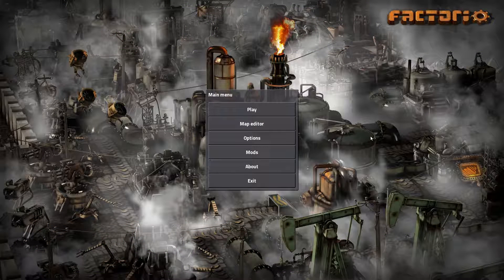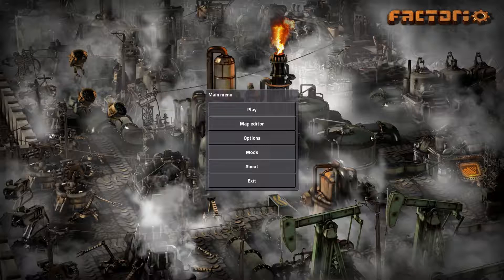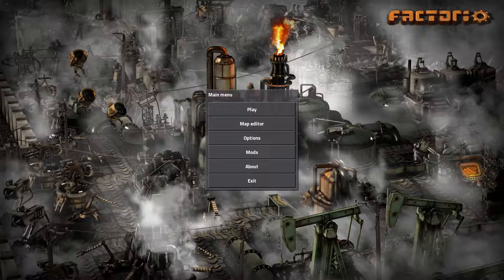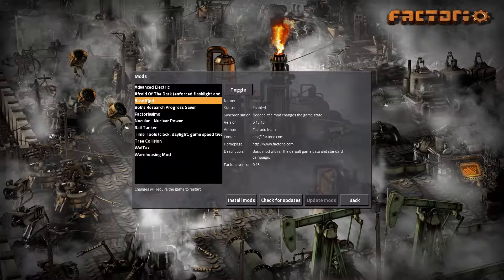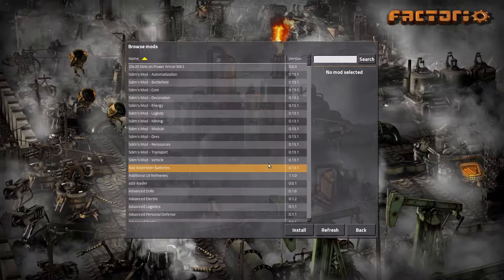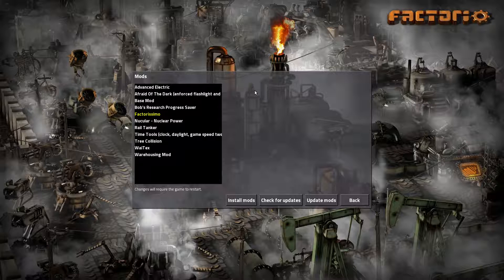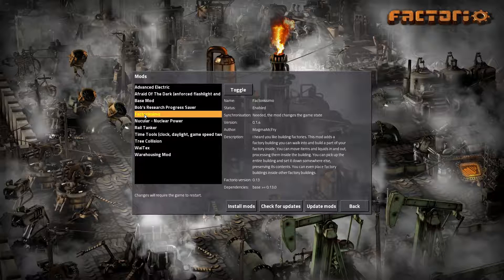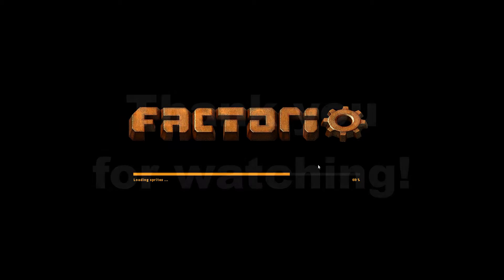Factorio Mods Explained #1- What Where How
A new Factorio series where I explain what different mod's do and how they work.
In this episode I just explain what they are and how to install them.